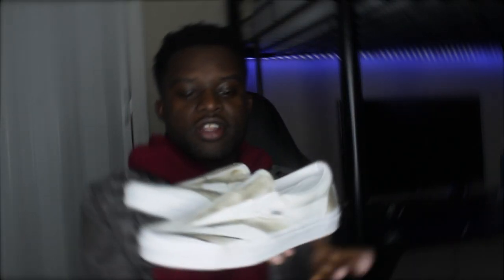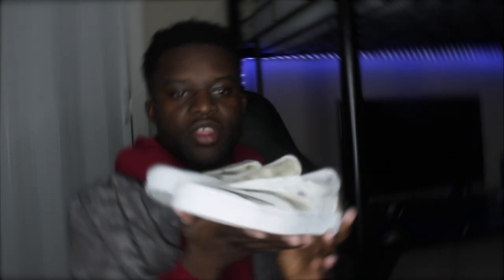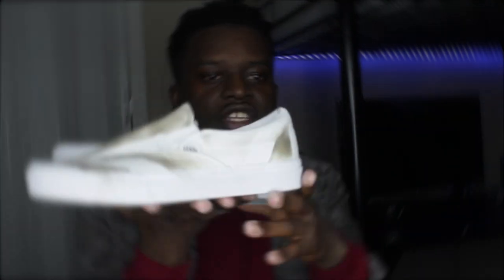Custom Vans WITH REAL FIRE 🔥(burning my vans 🤦🏿‍♂️)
I almost burned down my house for this so don't let it flop. Also what other custom vans do you guys want to see?!?

My name is Joseph Baffour Kwaku Gyeu Arning (ik it’s a lot, my parents really went sicko mode when I was born). I am a kid who like to experiment with art.I clearly have way too much free time so I will respond to any and all comments! If you take anything I do, say, or think seriously thats on you bruv. Follow me to have your rent paid, and all students loans deleted.

♛ Snap: josepharning

♛LED STRIPS
♛ Blank Tees: